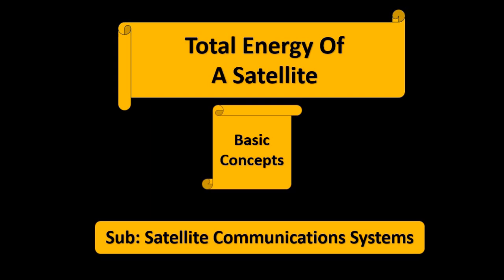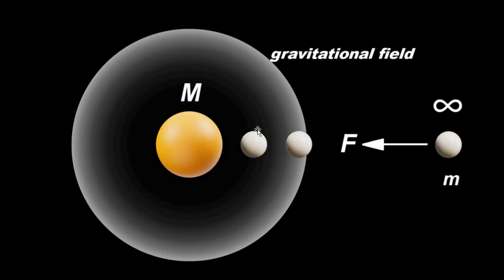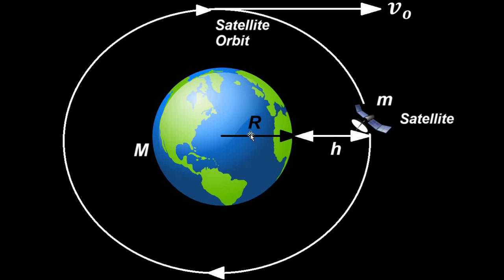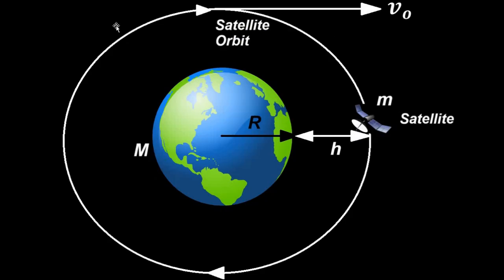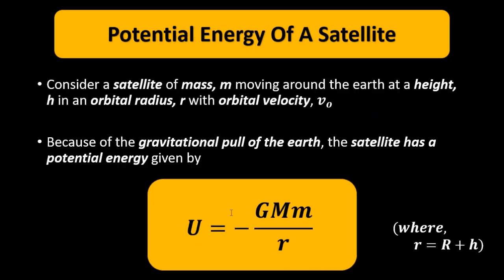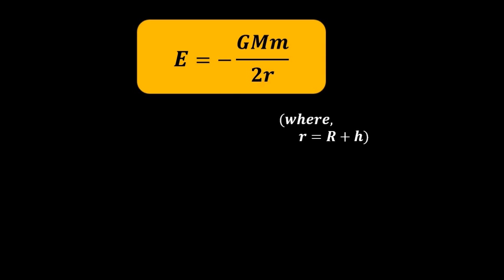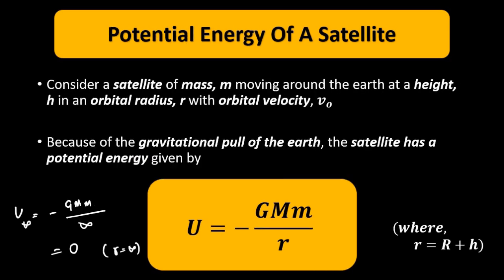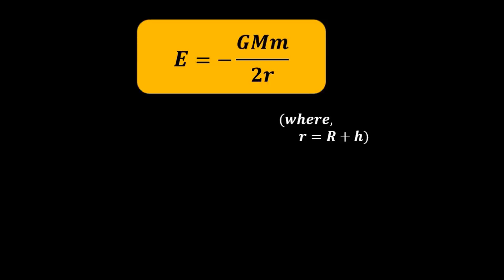Total Energy Of A Satellite | Basic Concepts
In this video, we are going to discuss about the basic concepts related to total energy of a satellite.